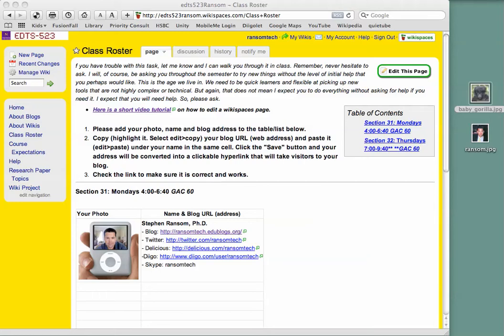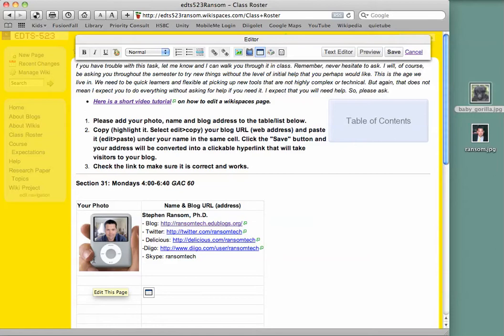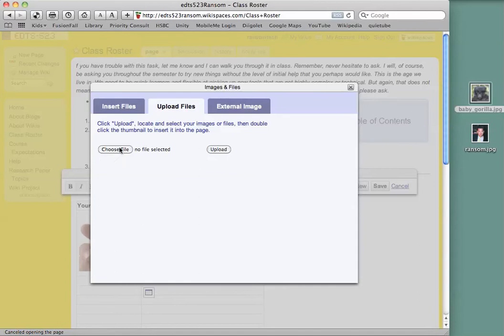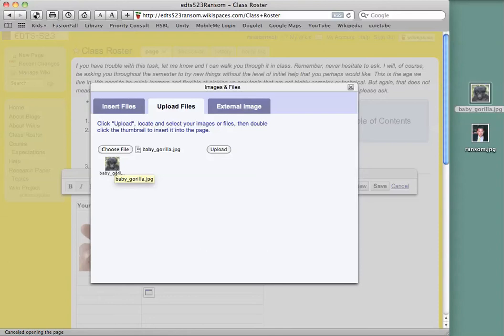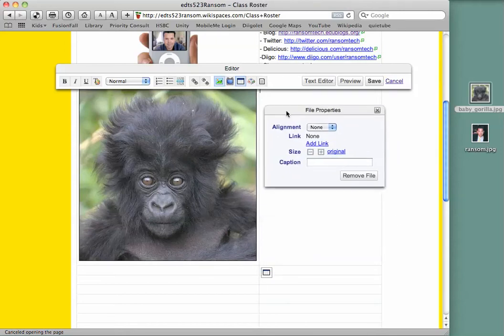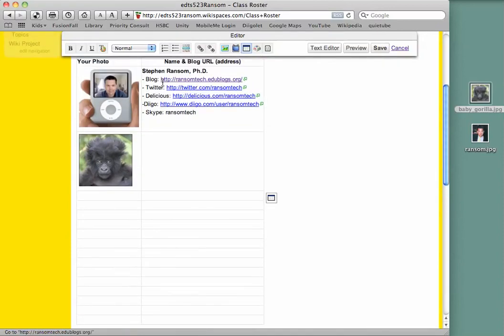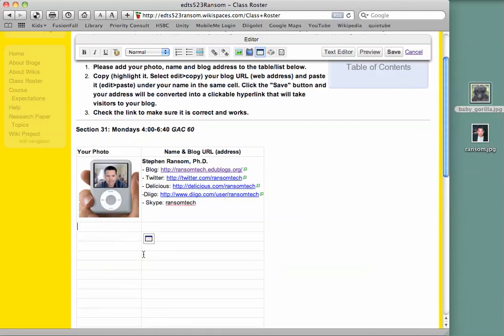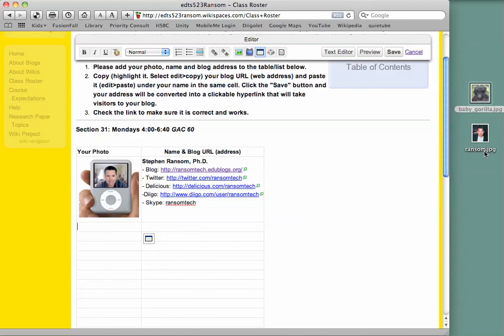Adding Photos to Wikispaces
This screencast shows how to upload, insert, and resize images on a wikispaces page.